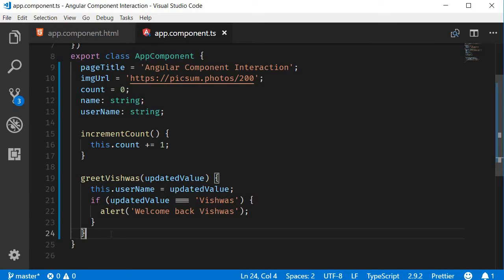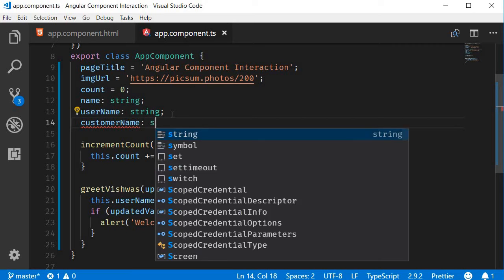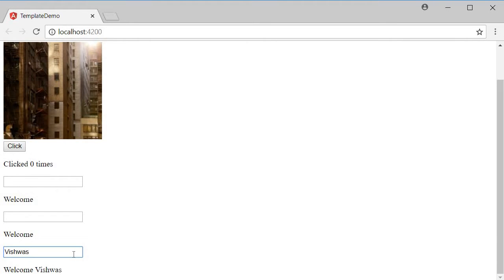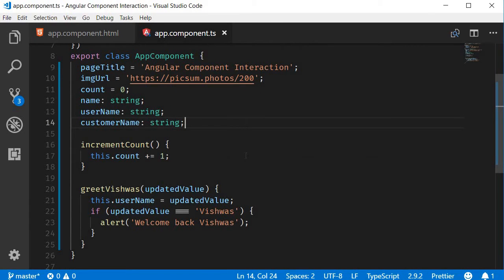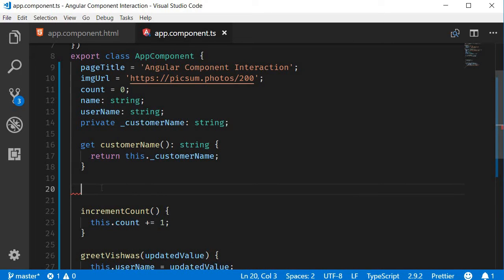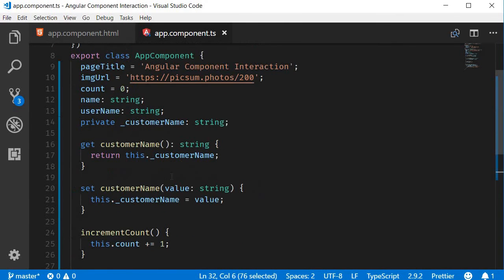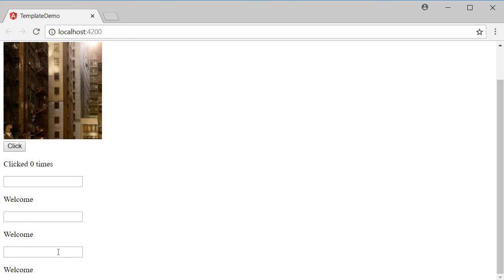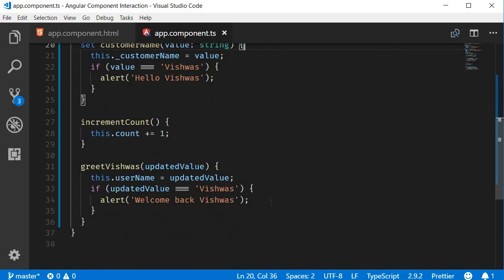Angular Component Interaction - 5 - Getters and Setters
In this series on Angular Component Interaction, we are going to take a look at some of the common scenarios in which components interact to share information.

Angular Component Interaction Getters and Setters